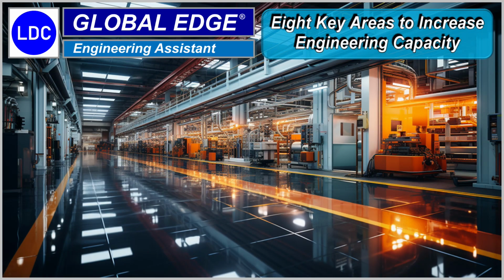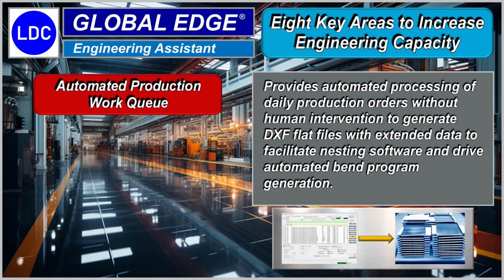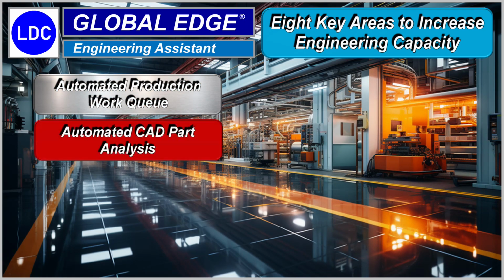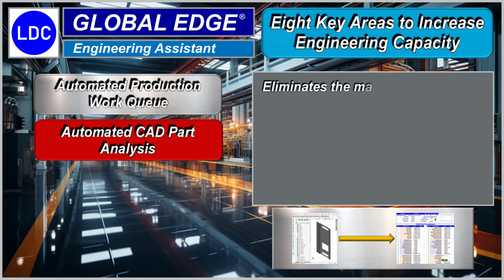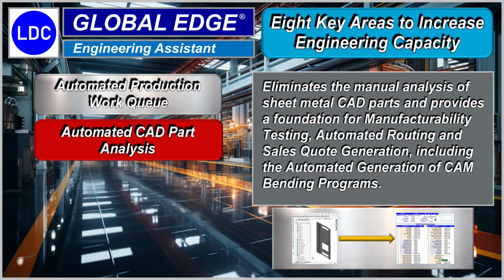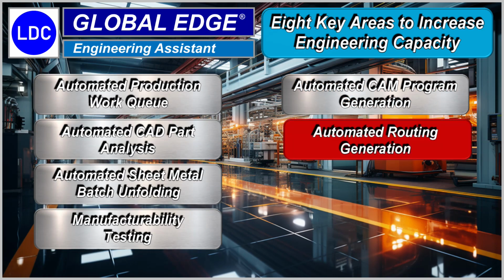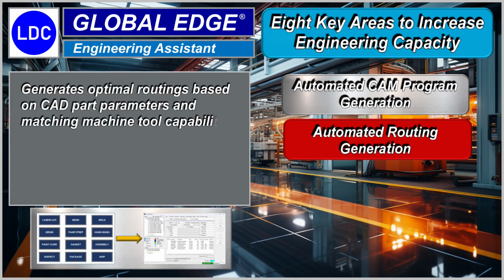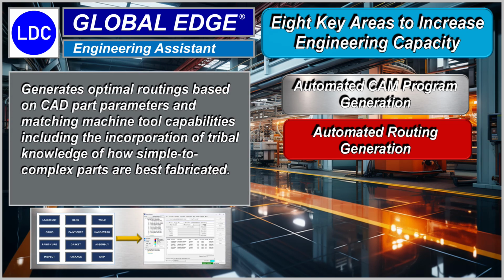Global Edge Engineering Assistant